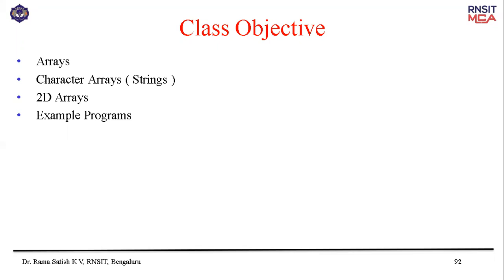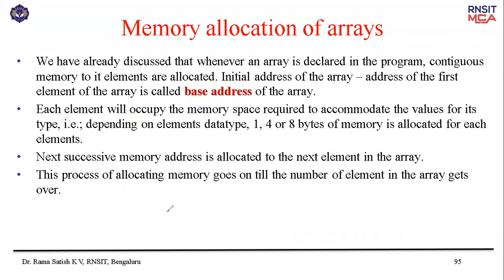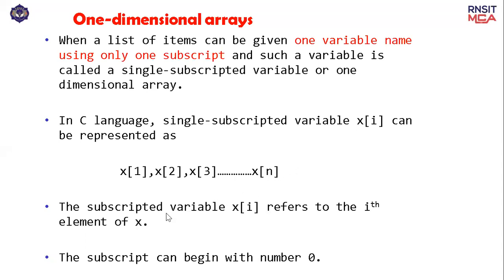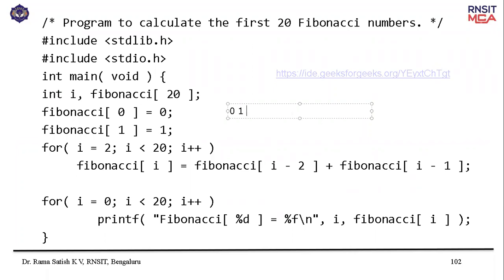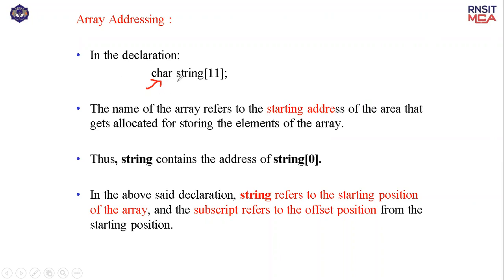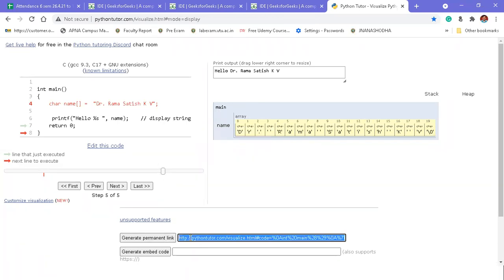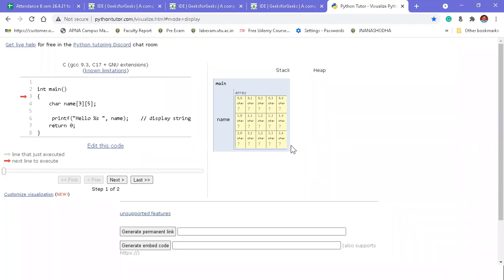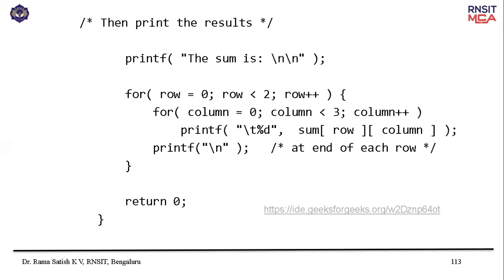01 05 2021 : Arrays in C